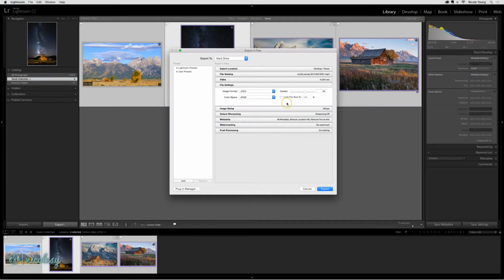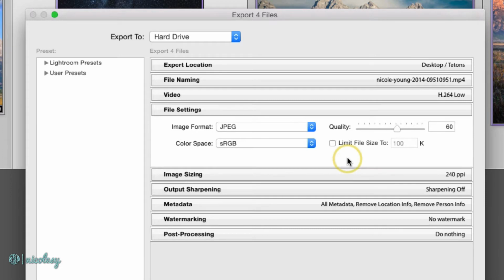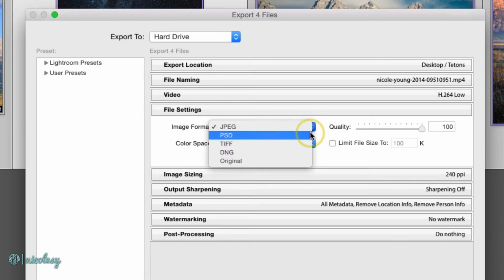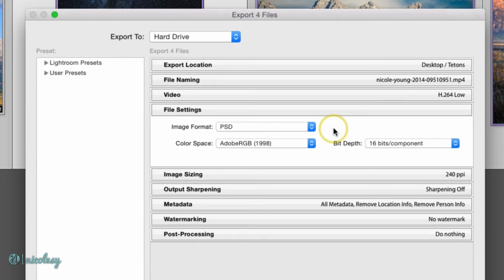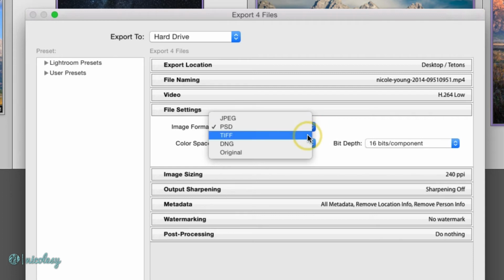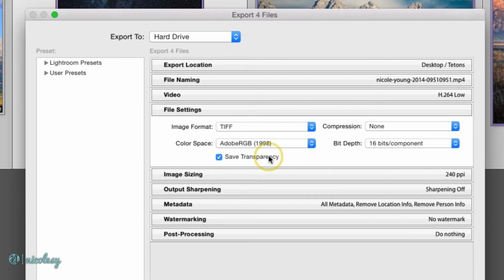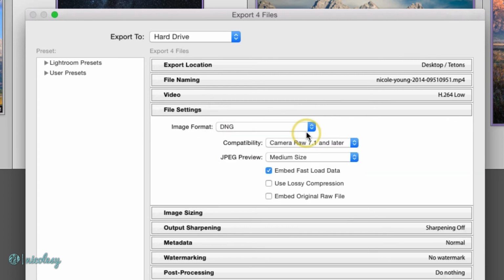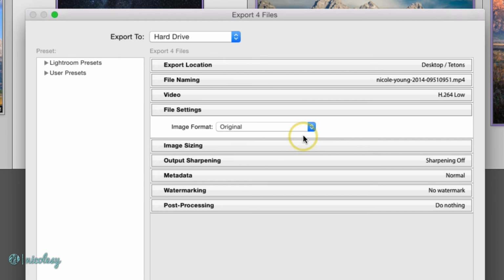Exporting as a different file type in Lightroom Classic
— Chapter 09: Exporting —

Lesson 9.03 — This lesson discusses the different file types you can convert your images into when exporting still photographs.

My camera gear*: